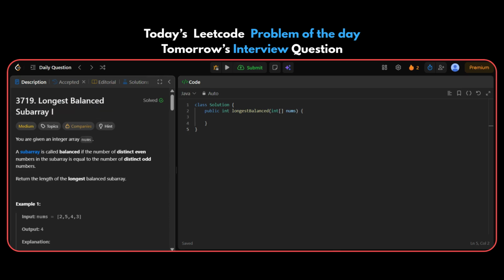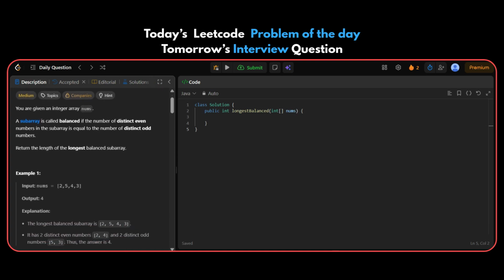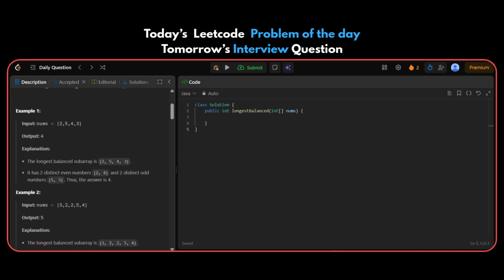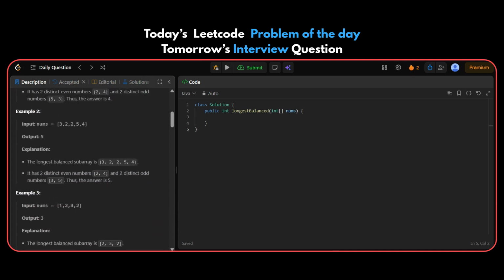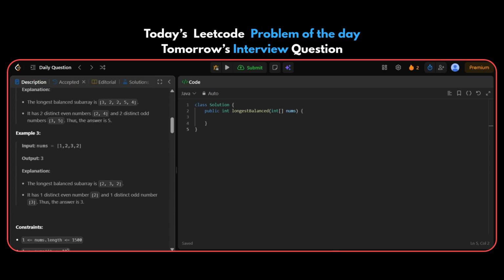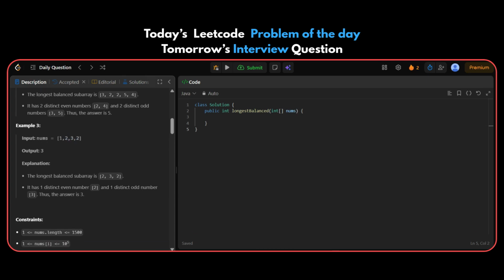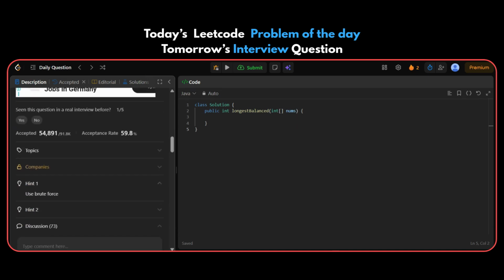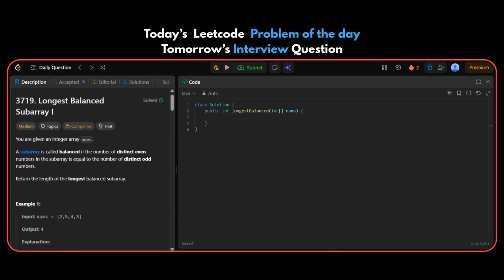3719. Longest Balanced Subarray 1. Today's Leetcode Problem of the day (POTD).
Today’s LeetCode Problem of the Day is Problem 3719: Longest Balanced Subarray I 🔥

In this video, we break down the problem step by step and show how to identify the longest subarray where the count of distinct even numbers equals the count of distinct odd numbers.

We walk through the example
and explain why the answer is 4 in a simple and intuitive way.

• How to clearly understand the problem statement
• How to approach balanced subarray problems
• Key observations that make the solution easier
• Time and space complexity discussion
• Interview-friendly explanation

Perfect for
• LeetCode daily challenge solvers
• Coding interview preparation
• DSA beginners and intermediate learners
• Anyone struggling with subarray logic

If you are solving LeetCode daily or preparing for product-based company interviews, this one is a must-watch.

LeetCode
DSA
Problem of the Day
Longest Balanced Subarray
Coding Interviews
Algorithms
Data Structures
FAANG Preparation